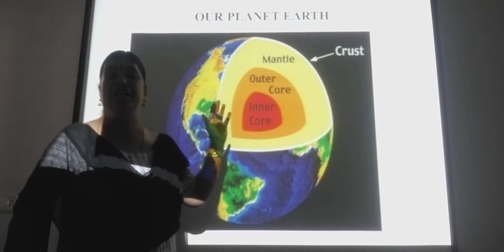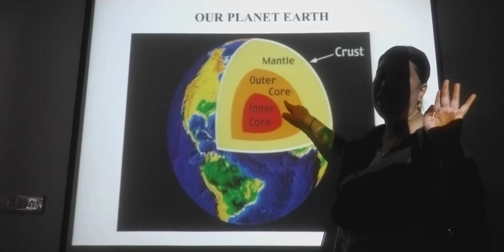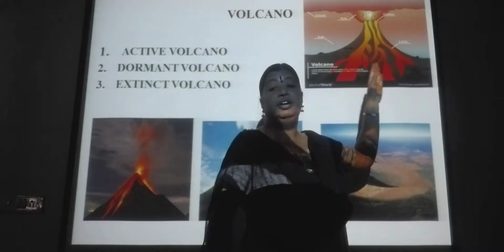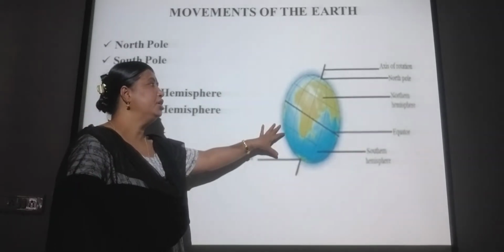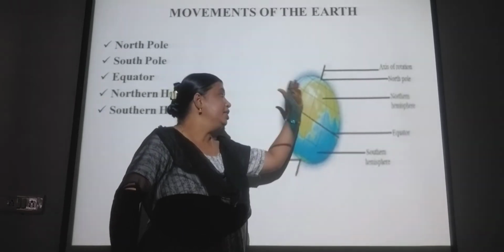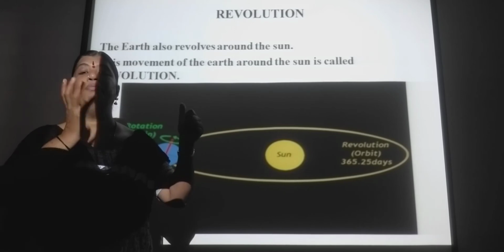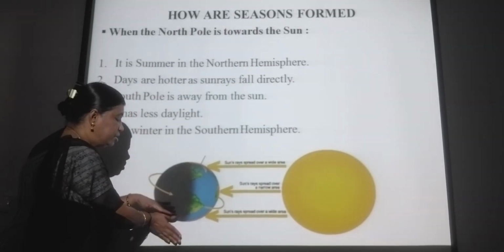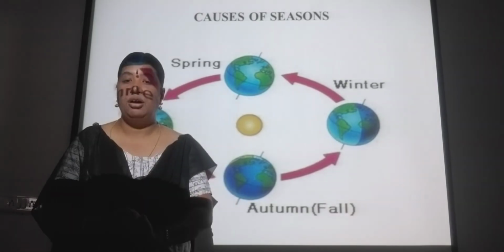GRADE 4 SCIENCE TERM 3 LESSON 1 " THE EARTH AND ITS NEIGHBOURS " ( PART 2 )